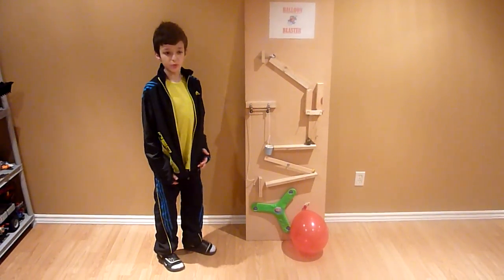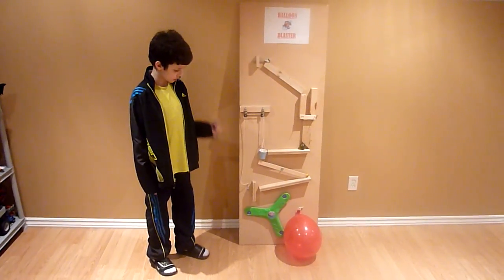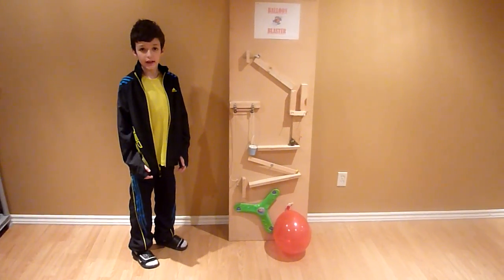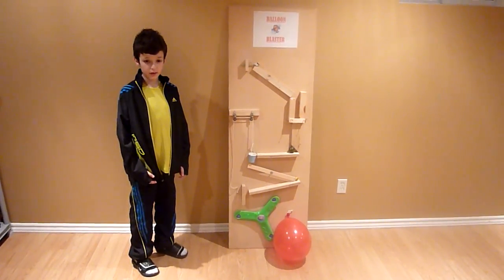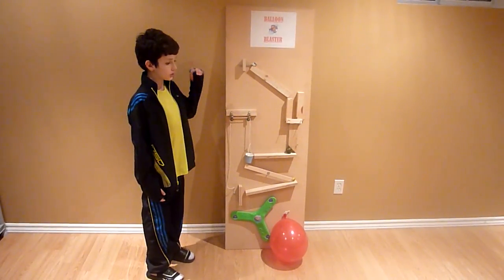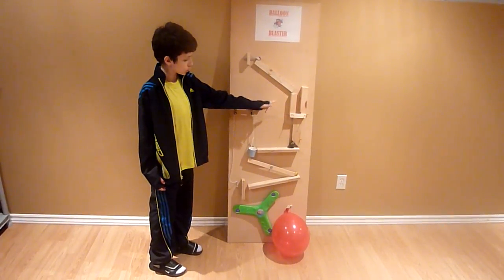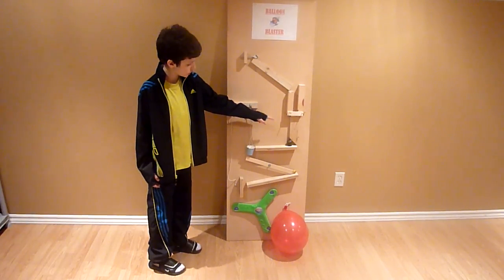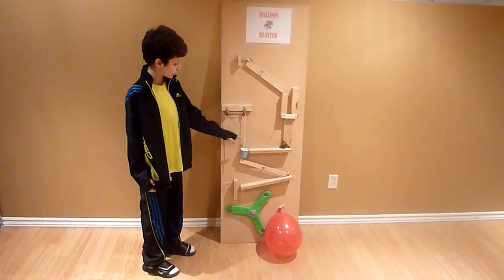Pop a balloon - rube goldberg machine.MTS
How to pop a balloon using six simple machines